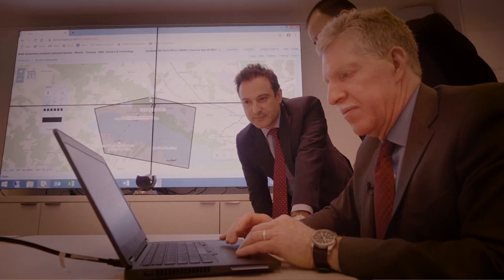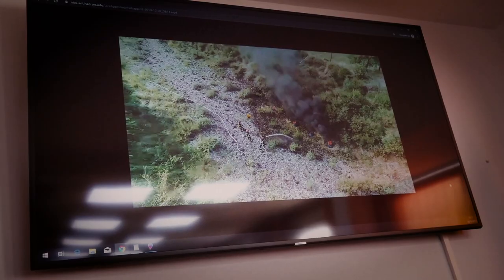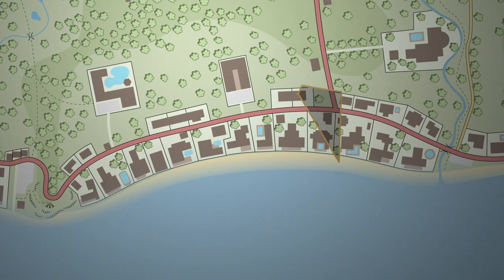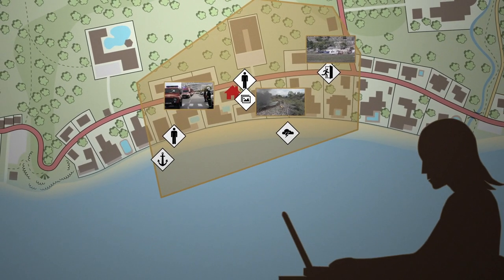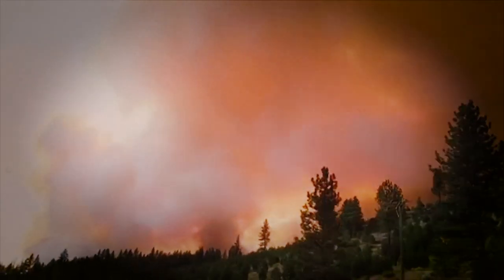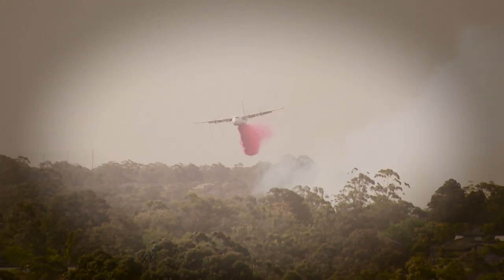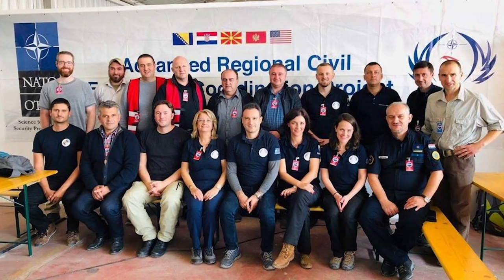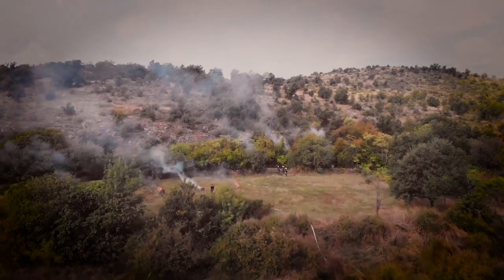NATO Science | The Next-generation Incident Command System (NICS)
When first responders come together in an international disaster response force, they need to share information quickly – between military and civilians, and across borders and languages. NATO has supported the adaptation of a software platform in the Western Balkans, in which maps, videos and pictures can all be shared in real time. It’s called the Next-Generation Incident Command System, or NICS for short, and has been developed by scientists at the Massachusetts Institute of Technology (MIT) in the United States.

The system has been put to use in managing wildfires in California and Australia, and is being deployed across the Western Balkans.

In this episode of NATO Science, we travel to Montenegro, where NATO scientists conduct live trials of the system in a simulated emergency situation.

Footage includes NICS creator Gregg Hogan explaining how the system works, as well as various shots of the NICS system in use, firefighters from various countries battling barrel fires as part of an exercise scenario, shots of the exercise command centre, and Montenegrin aeroplanes dousing water on simulated bushfires. Please note that exercise footage does not include typical COVID-19 precautions because filming took place before the pandemic.